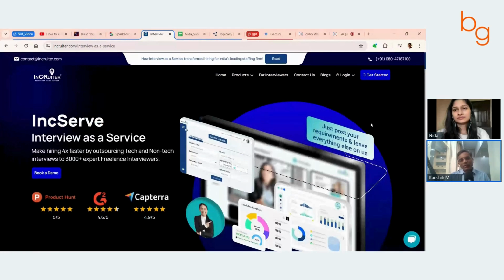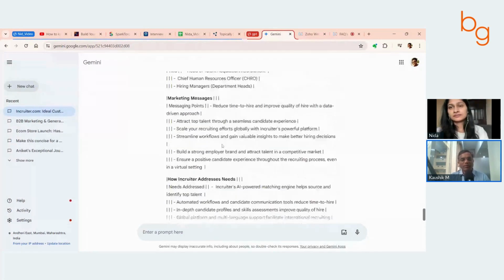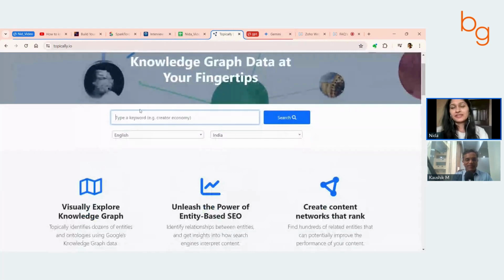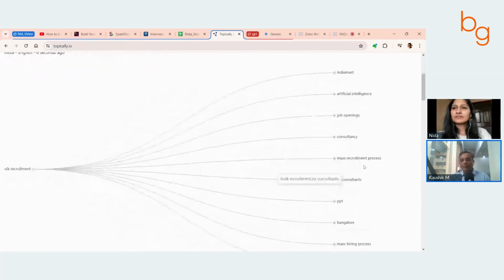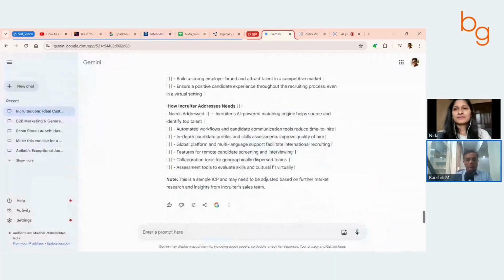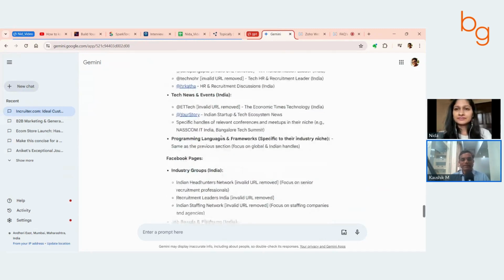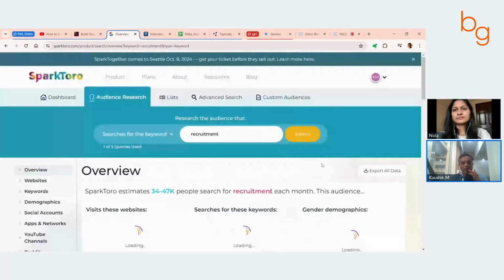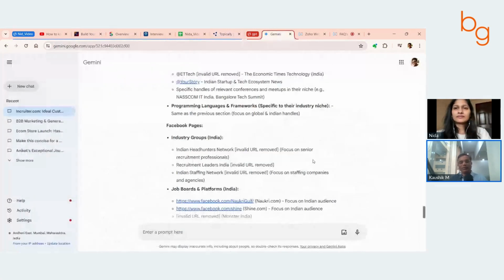Understand the needs and challenges of your ICP | FAQs on B2B and IT Marketing | Nidaa K | Kaushik M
In this episode of 'FAQs for B2B and IT Marketing', our founder Kaushik Mhadeshwar discusses 'How to understand the needs and challenges of your ICP ?' with our guest Nidaa Koreishi.
This series explores some pressing and unanswered questions regarding 'Digital Sales' and 'Account-Based Marketing' for the B2B domain.

New Series, New Topics, Everyday!